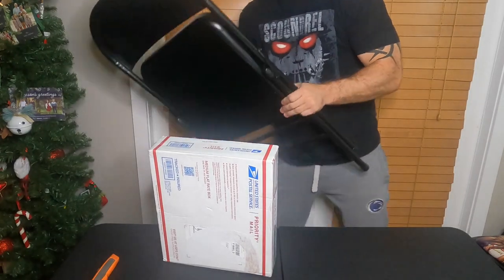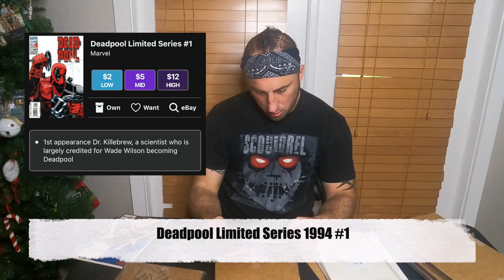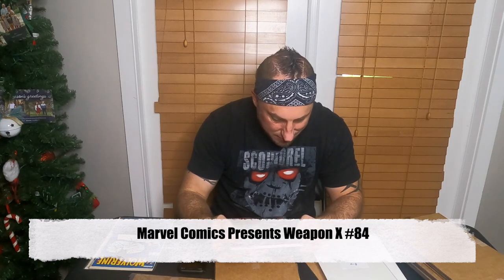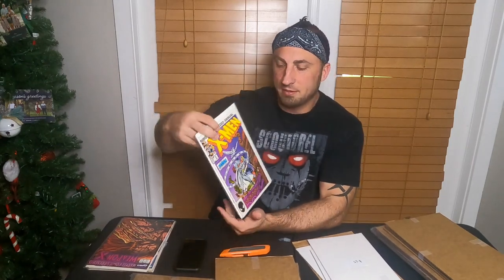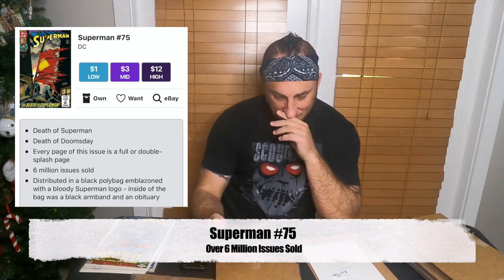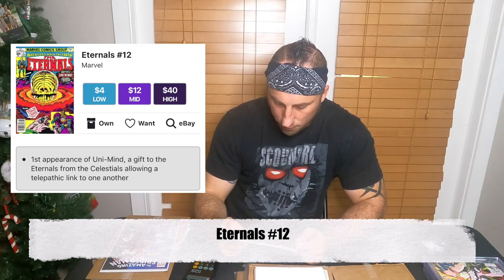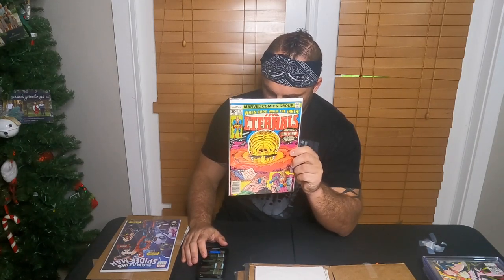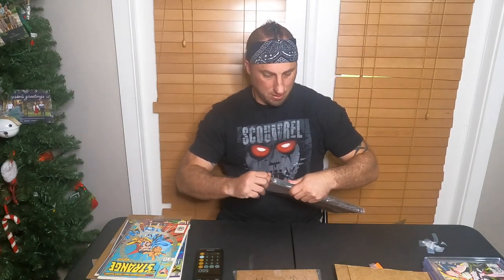Am I NUTS??? Unboxing $777 Journey into Mystery Box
New to Whatnot?
Use our code and receive $10 free on your first purchase
Watch Independent Pro Wrestler, "The Scoundrel" Rod Grimes, open up his $777 Comic Book Mystery Box from the Journey into the Mystery Box!

Are you wanting to find great items like these out in the wild??? Are you looking to learn how to find items to resell or build a collection? Then download our FREE GUIDE!

Top 10 Places to Source New Items to Resell Guide

Follow us on Instragm for tons of great reselling tips, crazy finds, and unboxing!
OFFNOVA Bluetooth Thermal Label Printer